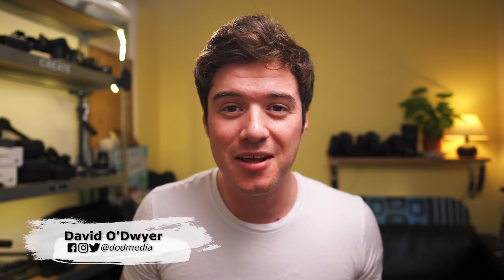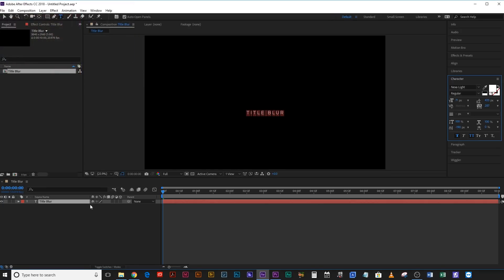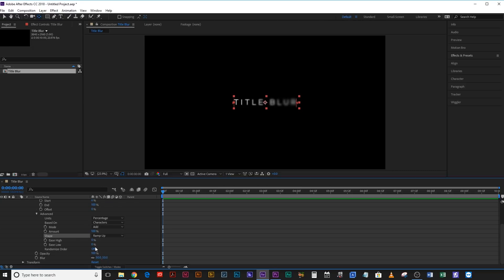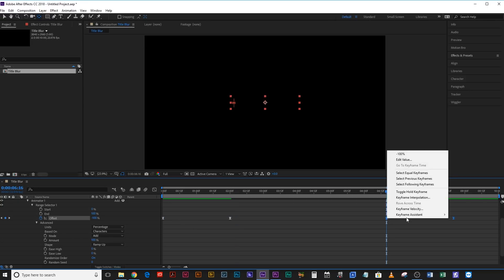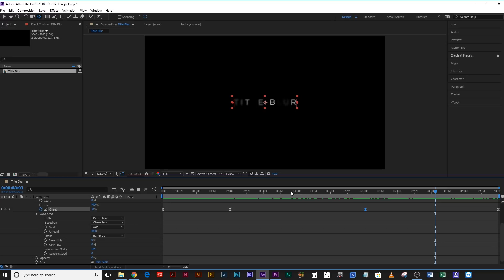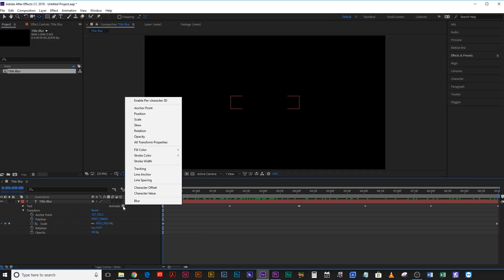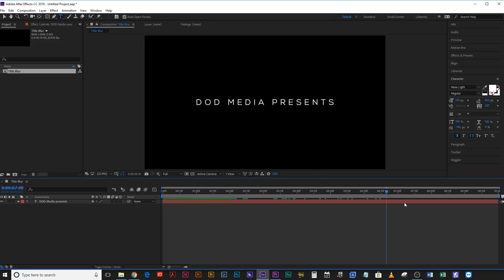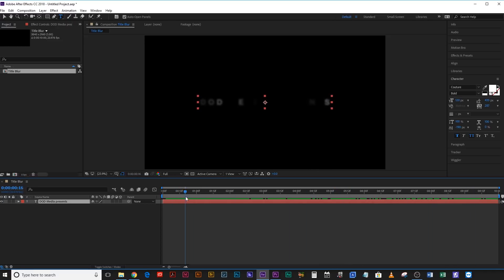Create a BLURRY LETTER Title in After Effects!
Check out this tutorial to learn how to create a blurry letter title in Adobe After Effects. It's a great trick to make a title a little more interesting than the boring old fade in fade out!